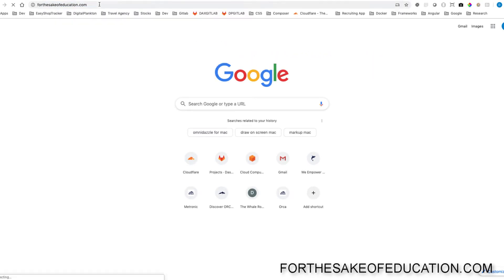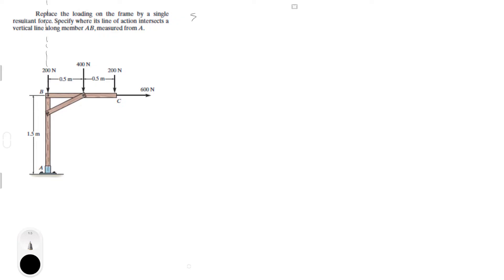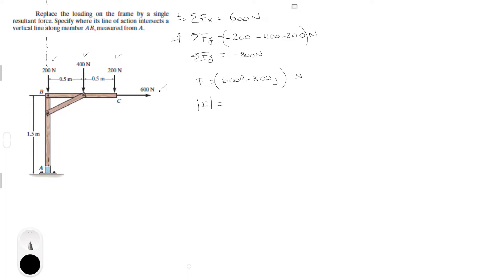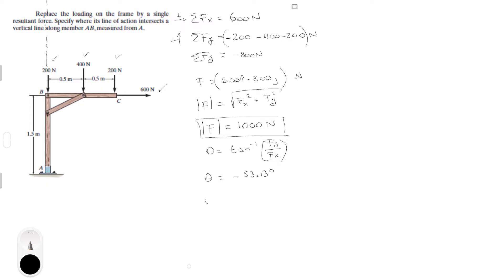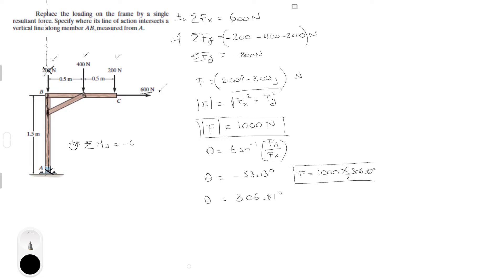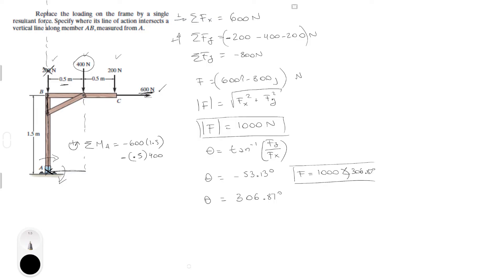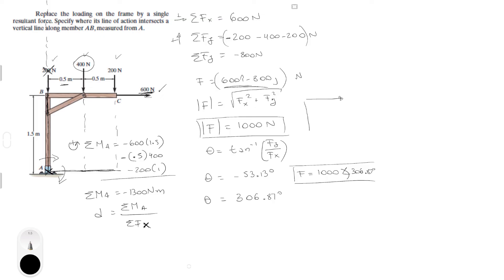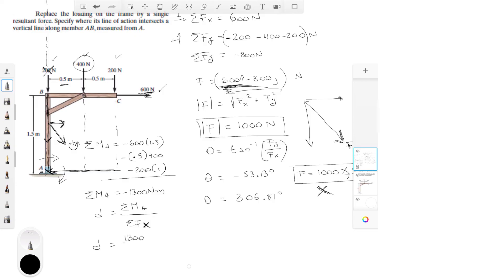Loading on the frame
Replace the loading on the frame by a single
resultant force. Specify where its line of action intersects a
vertical line along member AB, measured from A.